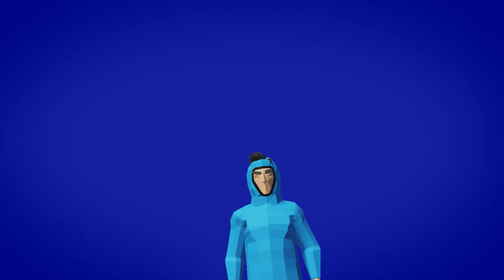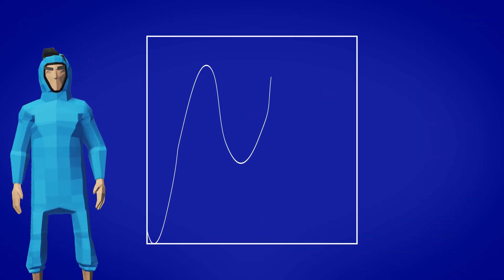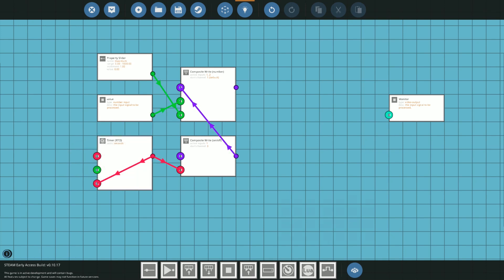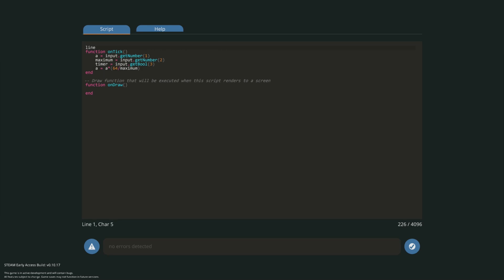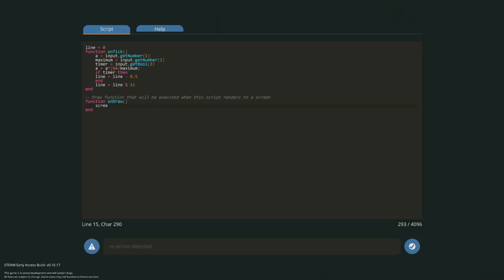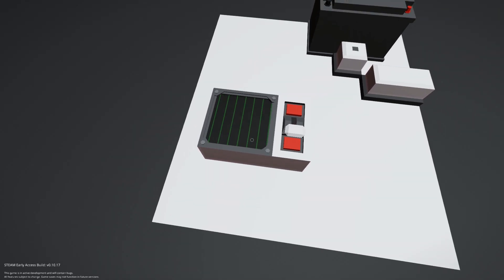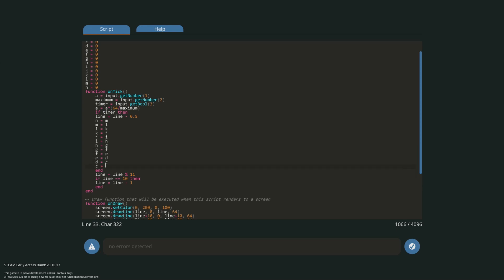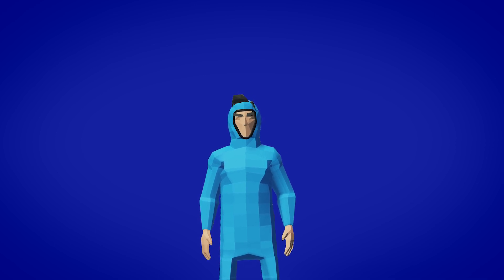Stormworks Moving Graph Tutorial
In this Stormworks tutorial, learn how to create a moving graph on any monitor.